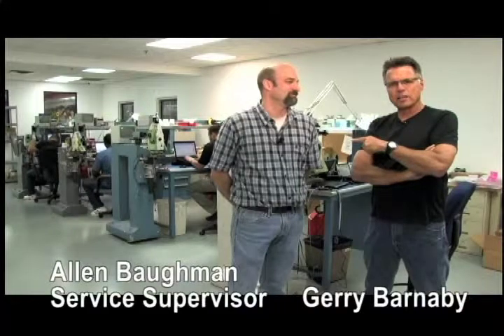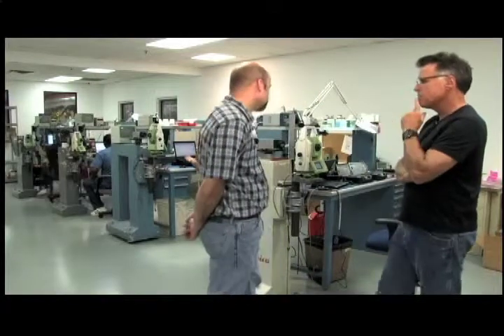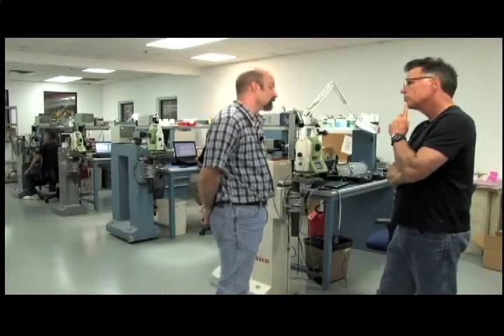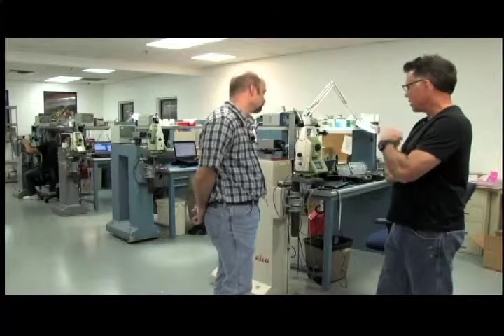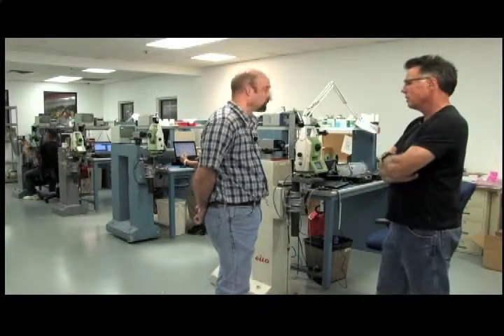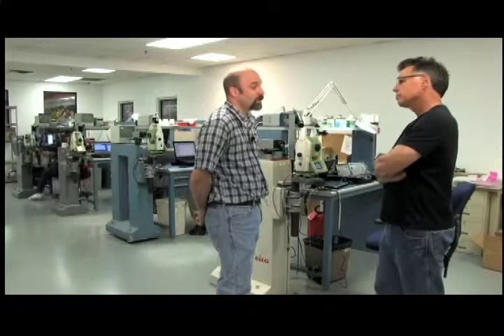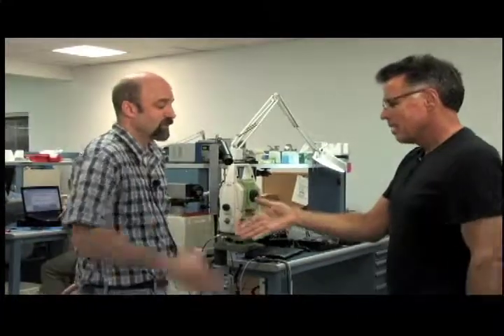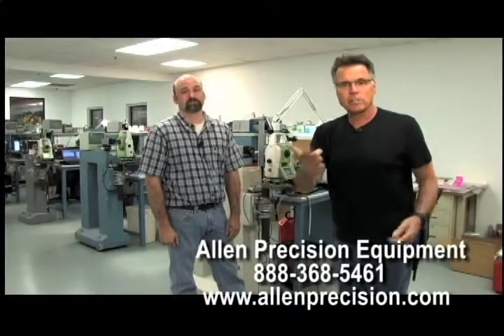A Sneak Peek at the Allen Precision Equipment Service Center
Have you ever wondered how Allen Precision Equipment is able to turn around instrument repair and calibration orders so quickly? Their expert team of technicians is focused on getting it done right and getting it done on time so your surveying or construction crew can continue to operate efficiently. Whether you need to calibrate a 5-year-old total station or refurbish a 15-year-old data collector, APE can help. Factory trained and certified technicians repair all major brands and models, and rentals are available while yours is in the shop. to learn more.